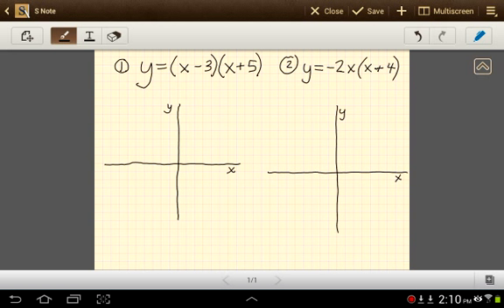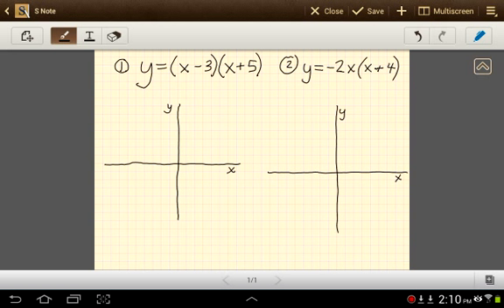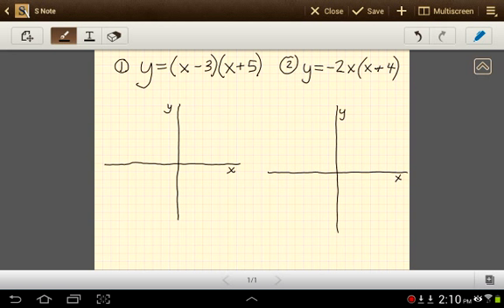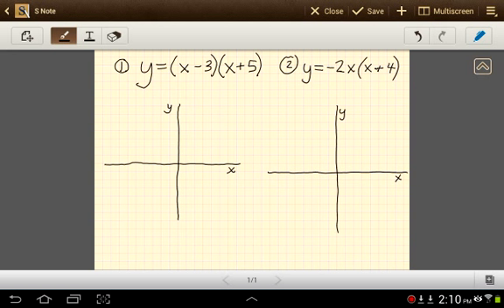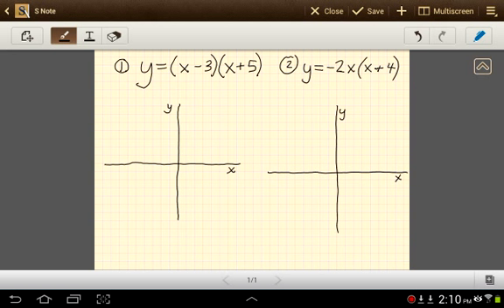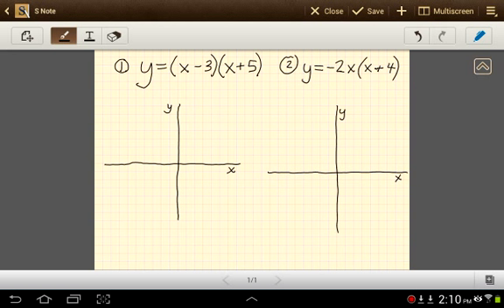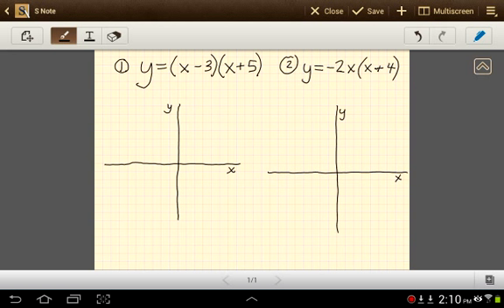Graphing factored quadratic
Using x-ints and vertex